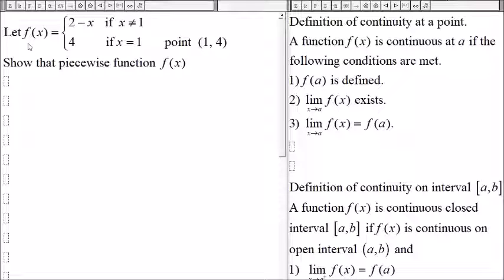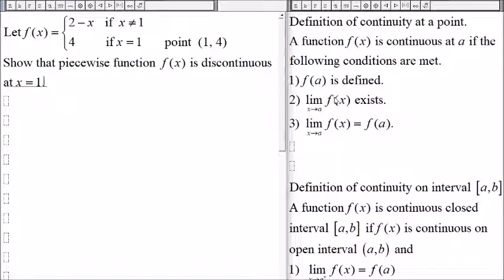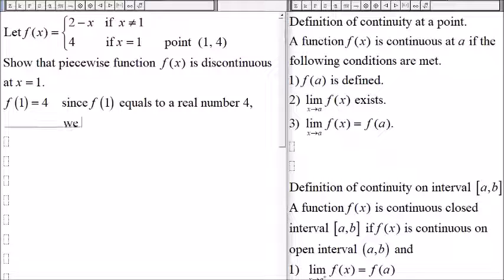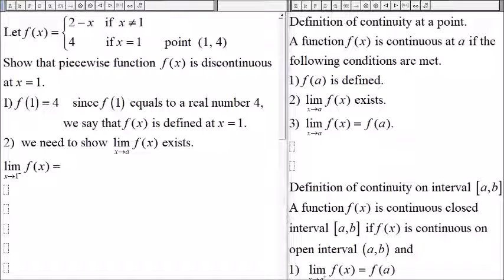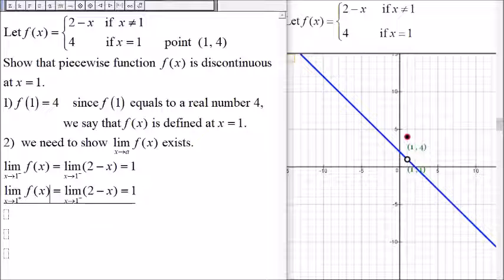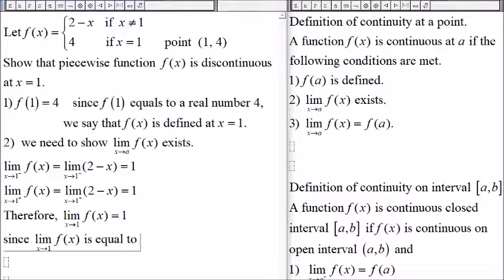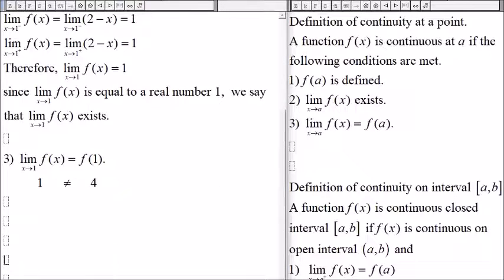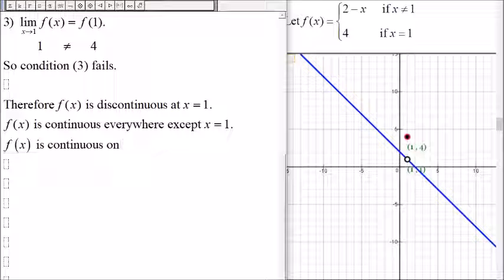Calculus (video 019): Continuity at a point and on closed interval (part 4)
Calculus: Continuity at a point and on closed interval